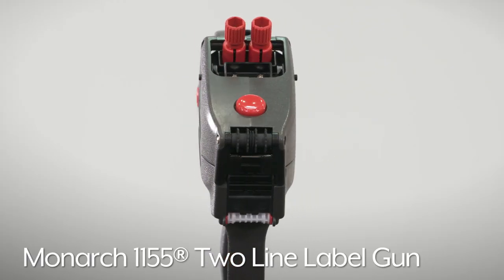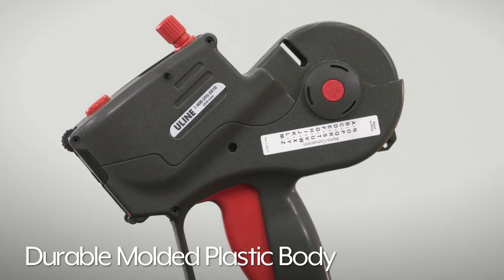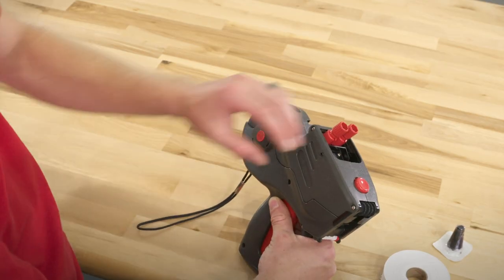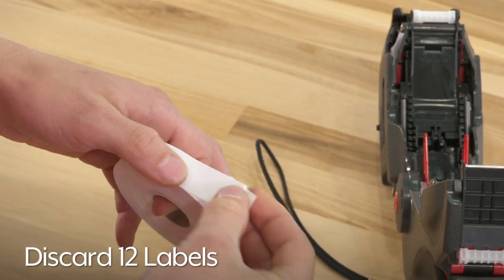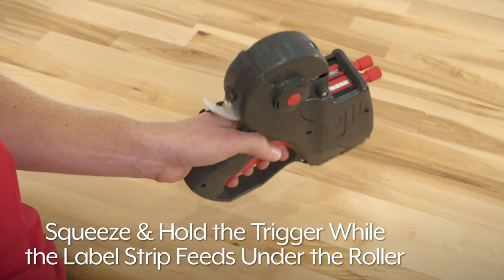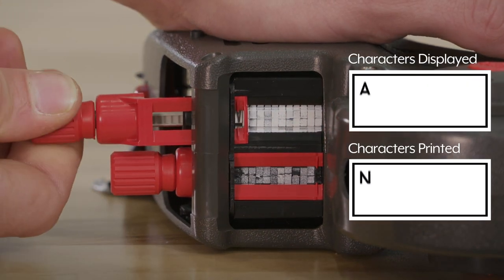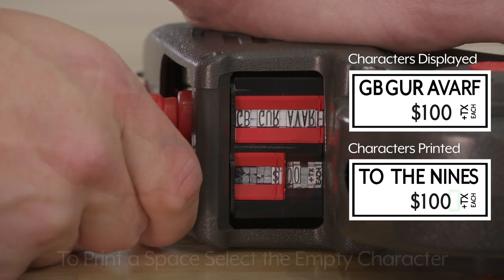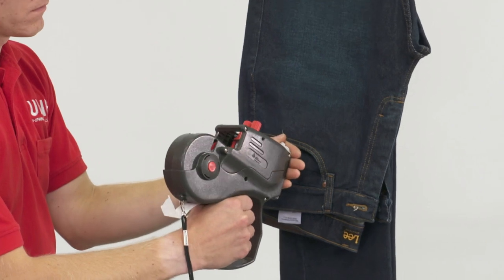Monarch 1155® Label Gun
• The Monarch 1155® provides quick and accurate marking. Price or label incoming inventory and merchandise.
• Large, easy-to-read type.
• Drop/load feature for fast, easy loading of labels.
• Uses 1 1/4"" x 3/4"" Monarch labels. Sold separately.
• Free ink roller included with each gun and
each box of labels.

0:00 Intro
0 12 Characters per line
0:25 Design
0:37 Check the Character Key Diagram on Uline.com
0:48 How to Set Up the Label Gun
1:32 How to Set Up the Characters
2:13 Wide Range of Styles & Colors